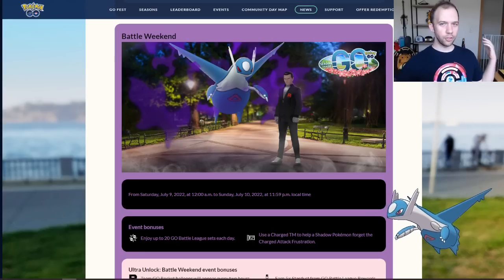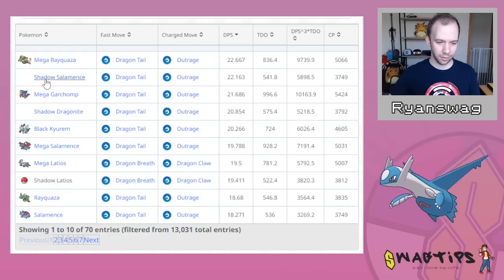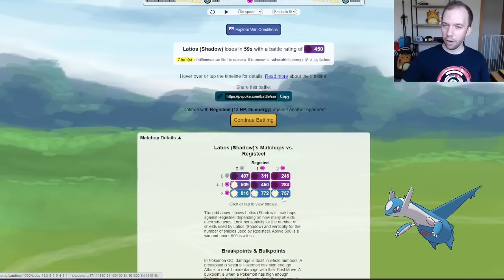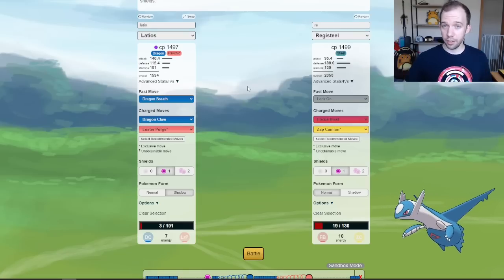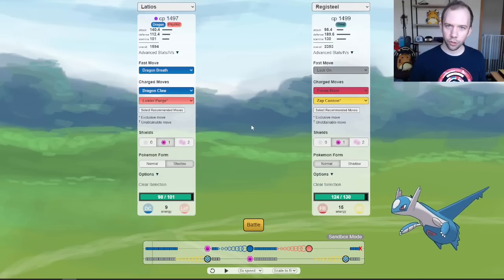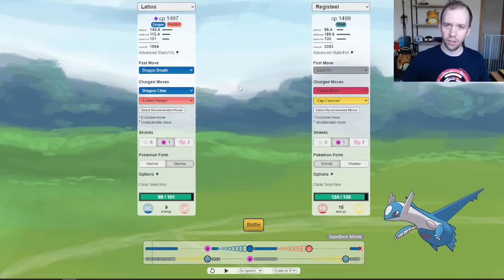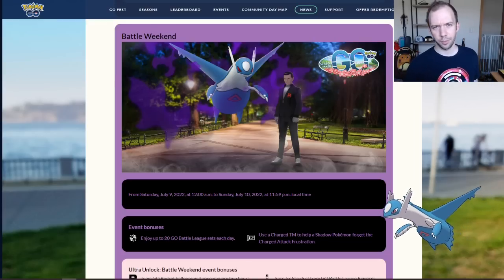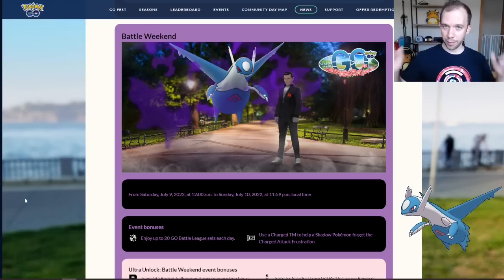IS SHADOW LATIOS GOOD? | Pokémon GO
Shadow Latios is coming to Pokemon GO on July 9th. The question is, is Shadow Latios good? In this video I cover the utility of Shadow Latios in Raids and in PvP. Overall, Shadow Latios looks decent as a Raid Attacker but I wouldn’t bother with it. In PvP, it mostly shines in the Great League, where it has potential to subdue Registeel. The Shadow Latios event will also feature a Team GO Rocket Takeover event, so get your Charge TMs ready.

Intro: (00:00)
Shadow Latios in Raids: (00:24)
Shadow Latios Great League: (01:35)
Shadow Latios Ultra League: (04:33)
Shadow Latios Master League: (05:01)
Wrap Up: (06:43)